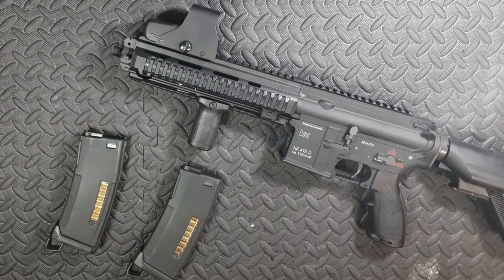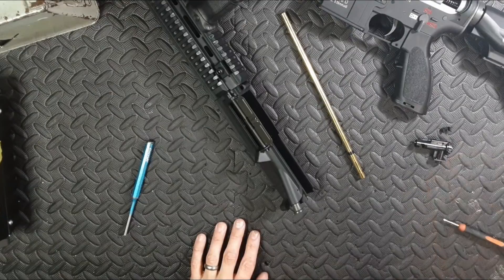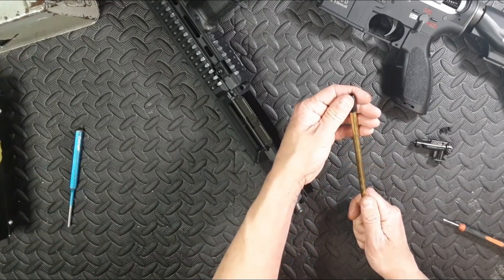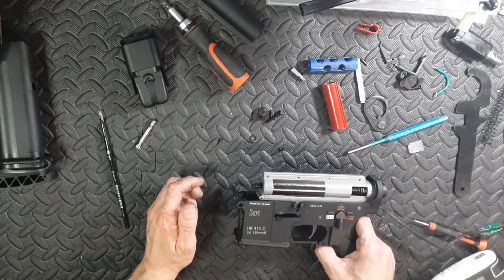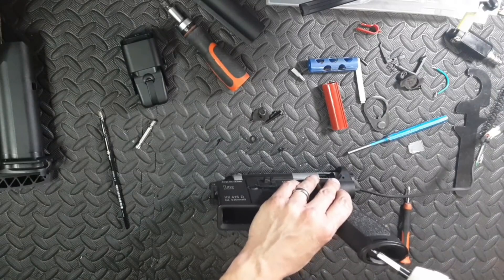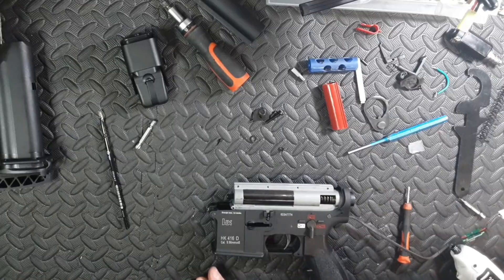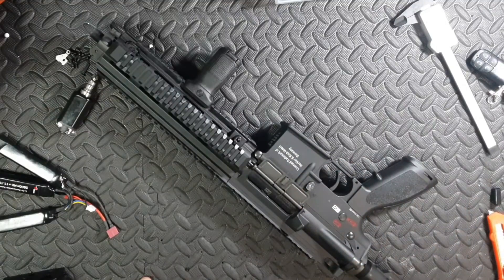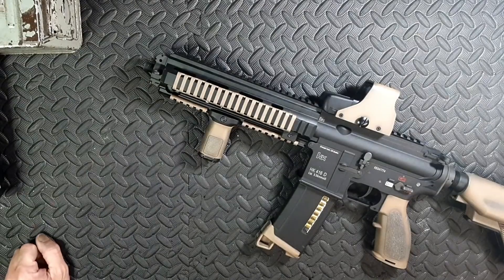VFC HK416D Same Old Story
PITA!!!